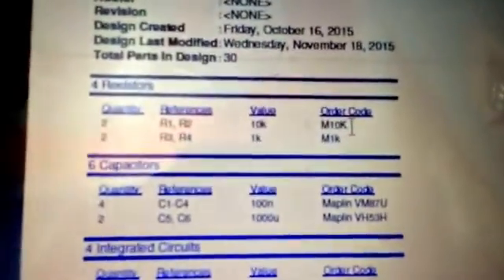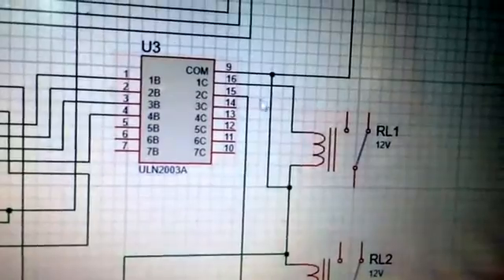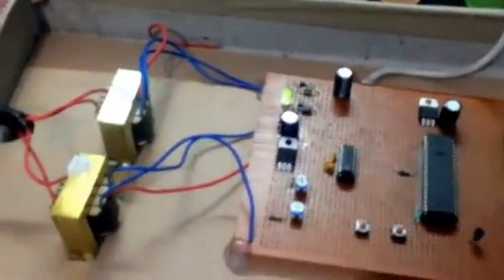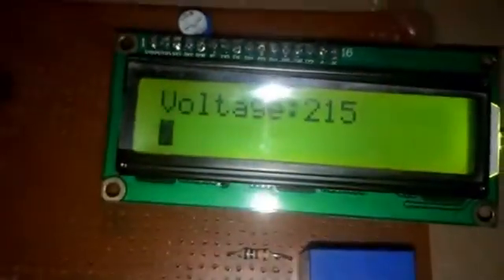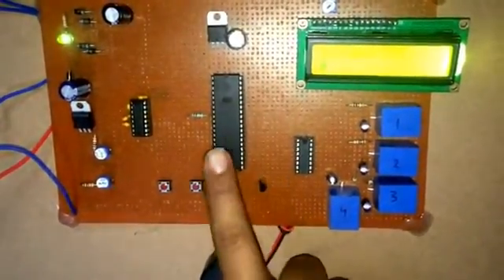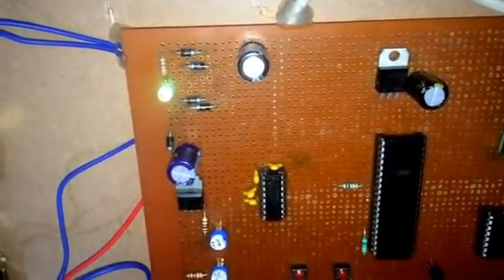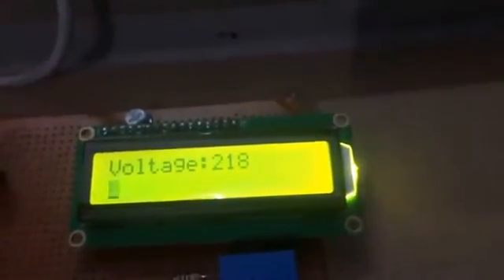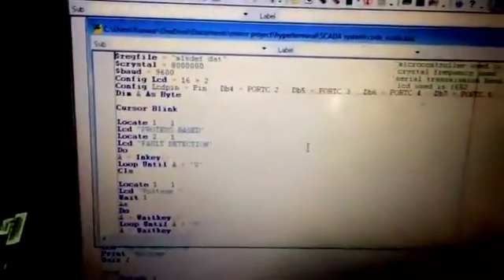proteus based project (monitoring fault condition like over voltage and over current)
i have made this project using proteus software and made the hardware as well. This project will help you to understand how the parts which are used in hardware are used. in this project i am detection the fault condition such as over voltage and under vaoltage.